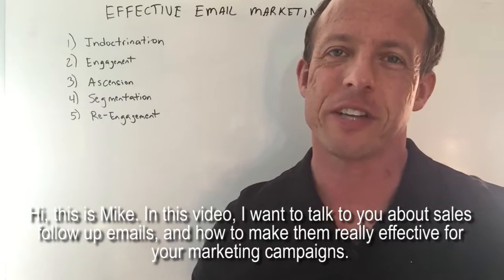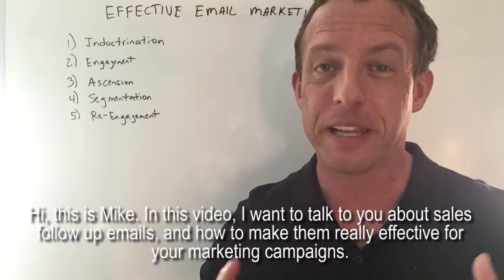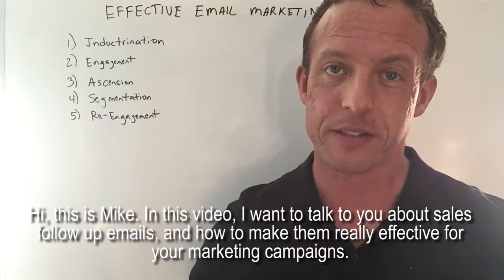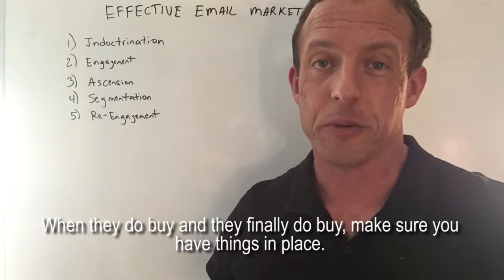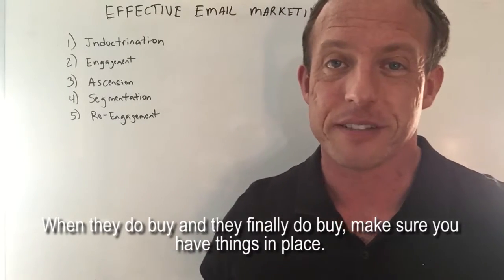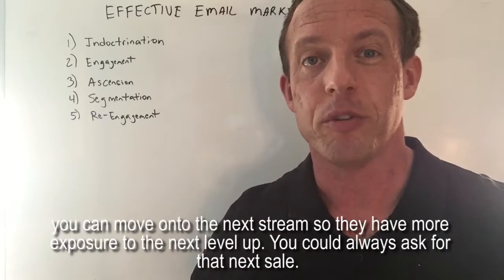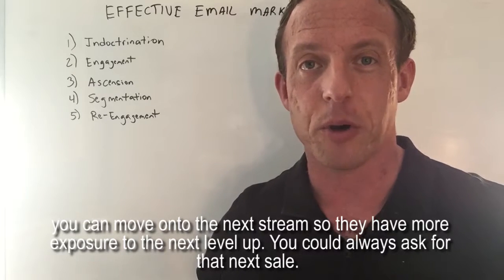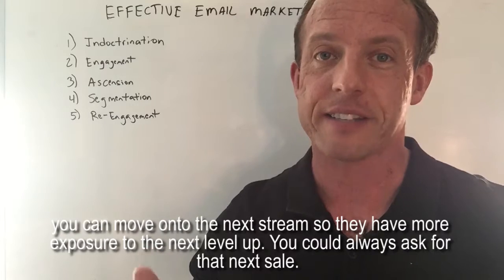Effective Sales Follow Up Email Strategy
Description
0:00 Hi, this is Mike. In this video, I want to talk to you about sales follow up emails, and how to make them really effective for your marketing campaigns. Now, you may have heard from some people saying that email campaigns don't work anymore. Well, that can't be further from the truth. Email campaign is alive and well and very, very important to do so… if you do it right.

0:30 The reason for this video is I want to talk to you about the different elements you need to consider when doing an email campaign. The first thing to do, after they opt in, is you need to used Indoctrination. The whole idea there is you need to tell them who you are, what you're about, what to expect, and get some of those videos out there where you can have basic introduction to give them some free stuff, some training videos. I like to call them a “Goodwill series”. So you’re basically using them so they get to know you a bit better. Make sure these things are all about you and how you help them.

1:10 Next thing you want to do is do Engagement. Get them engaged. Get them engaged in your emails, get them clicking links, visit your social media channels.  Do whatever it takes to get them... to make these micro-commitments so that they’re involved in your emails. Not only does it help you basically portray yourself in those videos… put yourself in the  content so they can know you better, but these micro-commitments also help develop that relationship between you and the person on the other side.  In that way they learn to trust you a bit more.

1:40 Ascension. When they do buy and they finally do buy, make sure you have things in place. This is where actually having dynamic funnels in place is really good, because if they buy one product, you can move onto the next stream so they have more exposure to the next level up. You could always ask for that next sale.

2:00 Finally, Segmentation. Depending on how your subscribers are acting within your email series, you want to segment them. Are they opening your emails? Great, move them onto one list. If they're not opening emails after a period of time, then you may want to put them onto more a quieter list, so you're not sending emails all the time. If you don't do proper segmentation, what's going to happen is that if there's very few emails you can't open up on a particular campaign, you could get blacklisted, or not really blacklisted, but at least marked by certain...Gmail, AOL, whatever else, start getting labeled as spam and you have less penetration with email, less open rates because more of your emails get into the spam bin.

2:20 Finally, Re-Engagement. If they start not acting very much on your email list: don't give up hope. Once in awhile you try and do different things to re-engage with them, get them to have more interaction… and again bring it back to the main list. If after a certain period of time they're not doing anything, put them onto a list where you maybe email them very rarely at all, if at all. That's where you need to take care of segmentation. Then once they're a segment off, to try and reengage with them, bring them back in.

2:40 I hope this video helps. If you have any questions, make sure you read the blog and you'll have more details there. Thank you very much. Bye-bye.

Video: Mike Marko - Effective Sales Follow Up Email Strategy